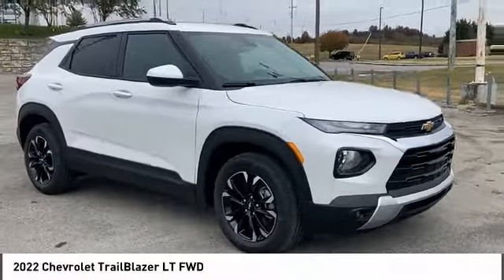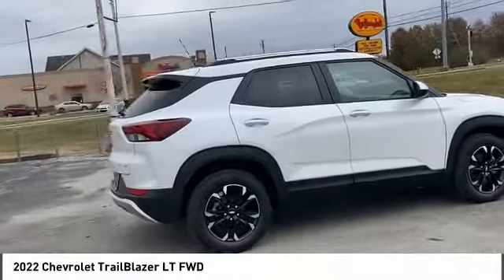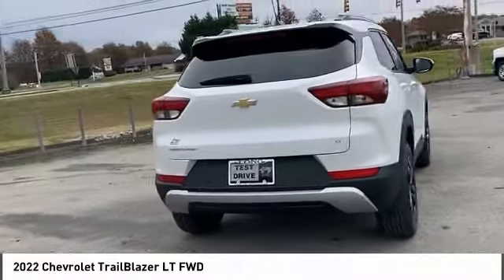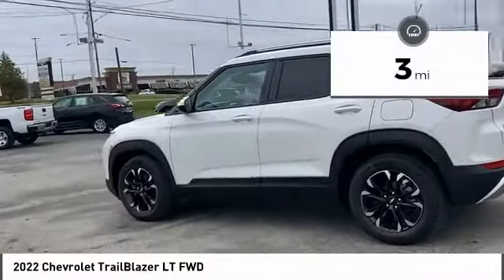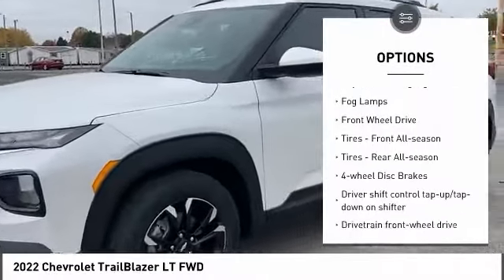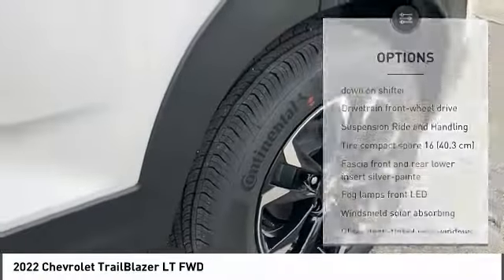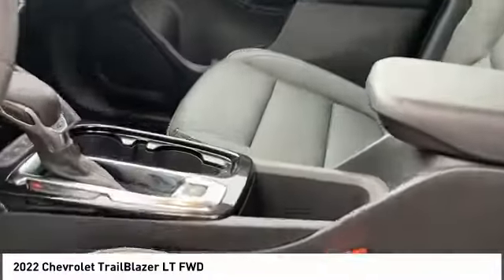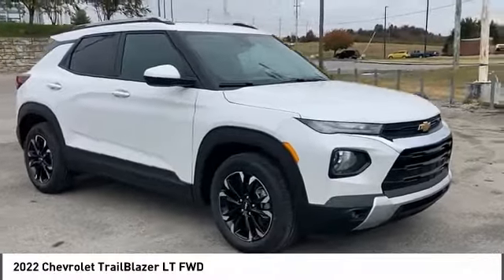2022 Chevrolet TrailBlazer 048850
2022 Chevrolet TrailBlazer LT FWD